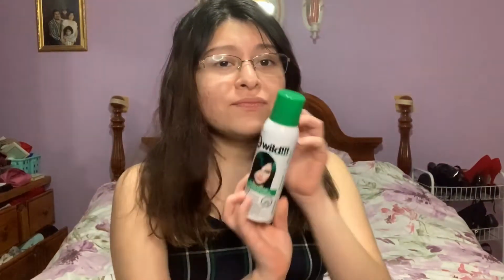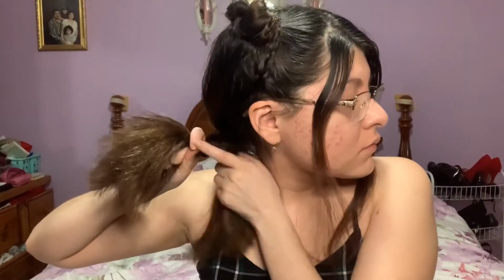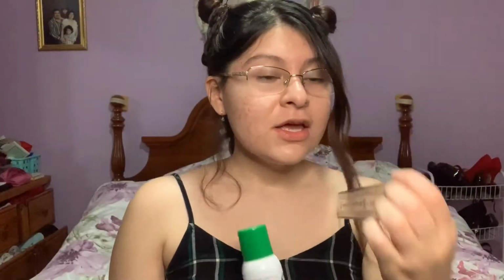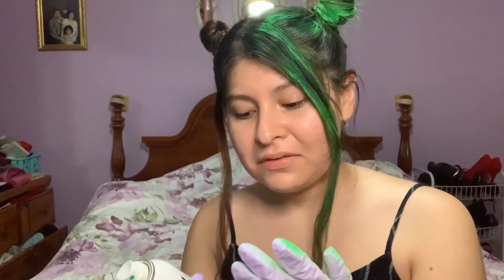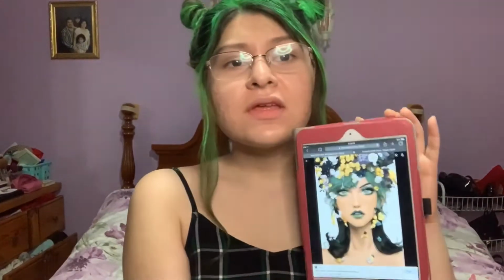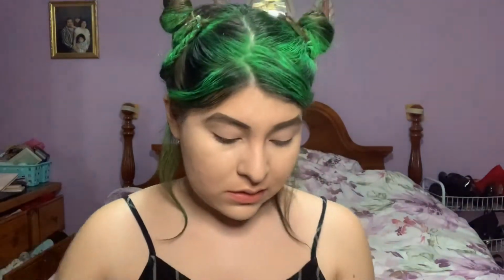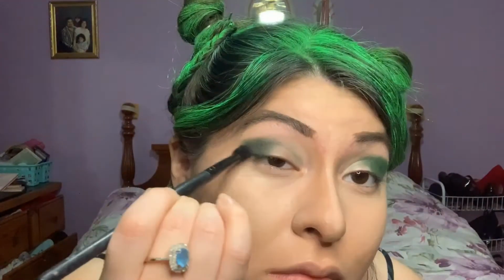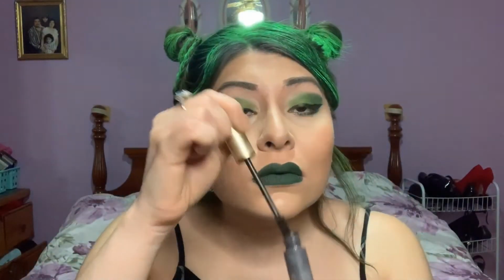Jolyne Inspired Makeup and Hair tutorial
hey guys! i'm back with another video!! i had so much fun with this makeup tutorial! let me know what you all think!!!

music creds:
contedefees

Icon by:
Sll.Mura